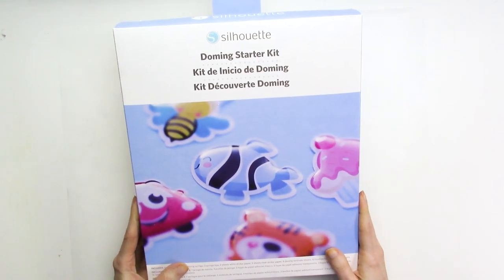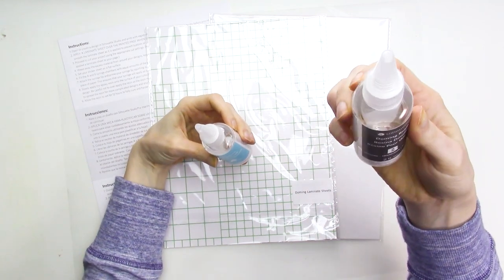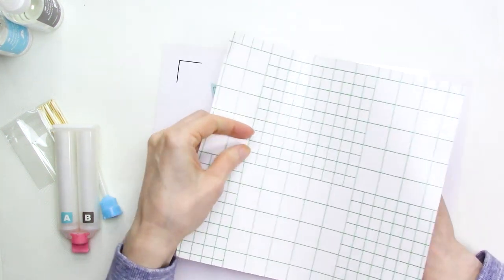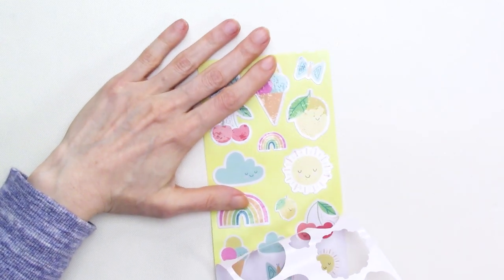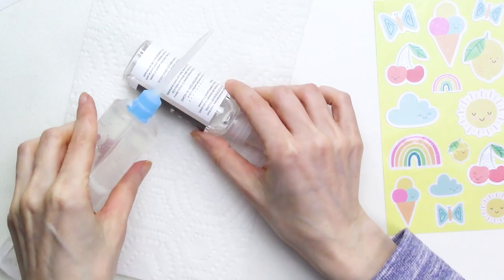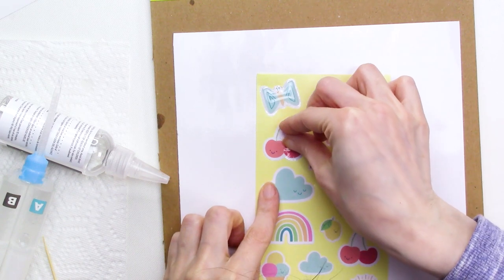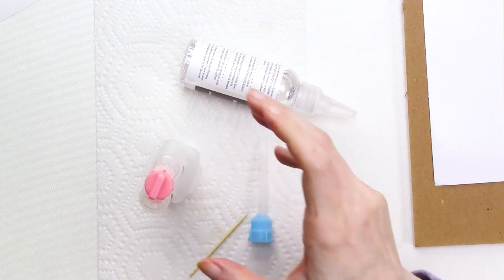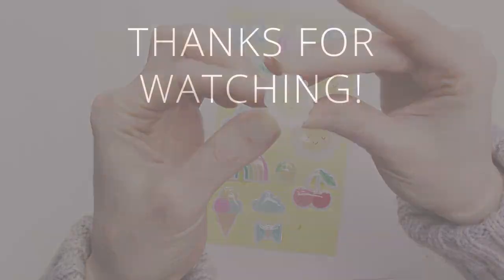DIY Domed Stickers with the Silhouette Doming Starter Kit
Learn how to make your own diy domed stickers with the Silhouette Doming Starter Kit! In this video, I'll share the step-by-step process for making domed stickers, as well as tips for getting the best results.

SUPPLIES

- Silhouette Scraper Tool (an old credit card/gift card will work, too)

- paper towels